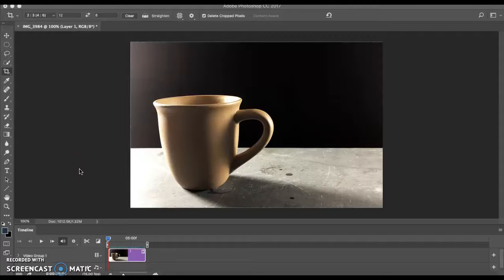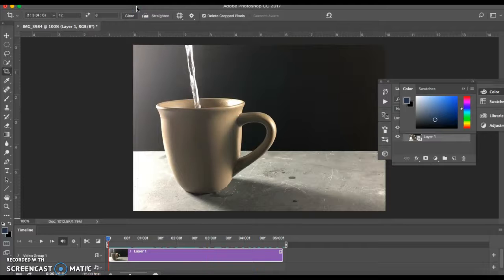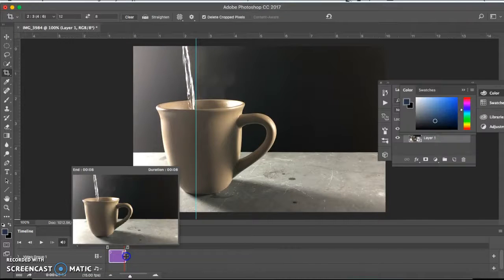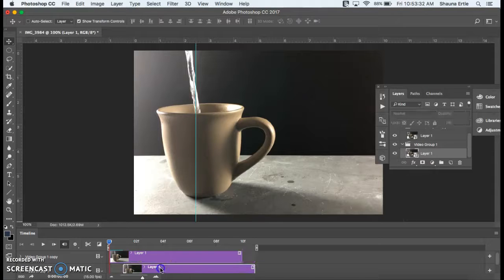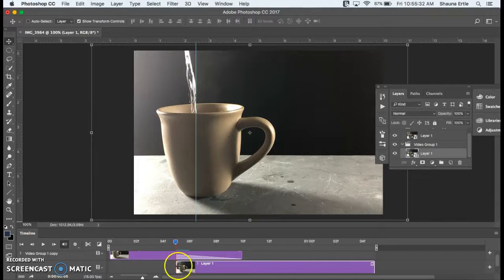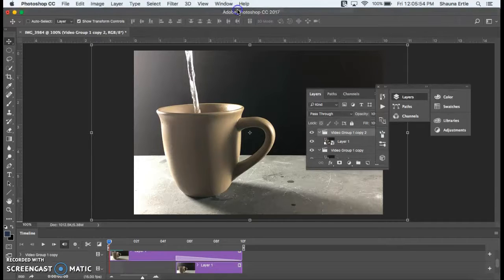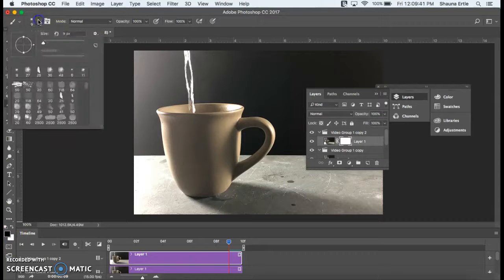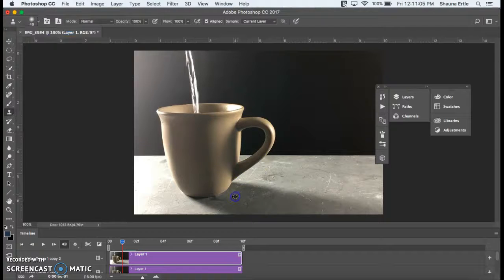Fade Loop Cinemagraph